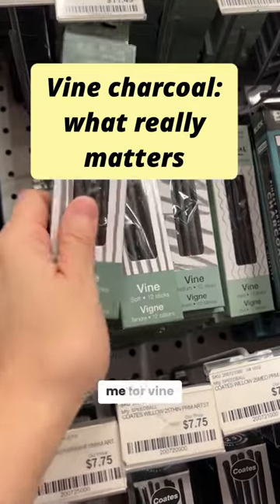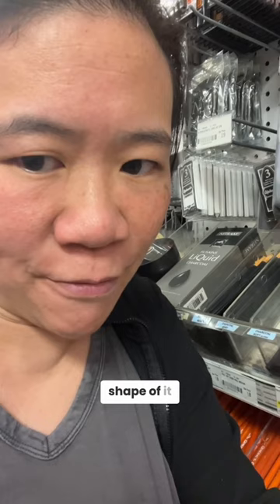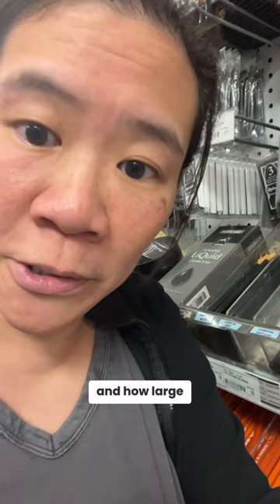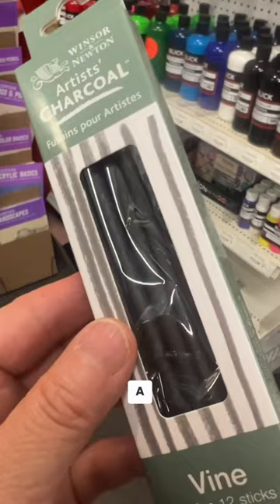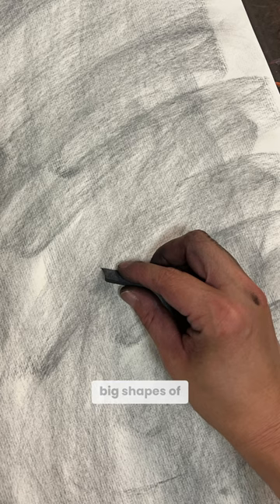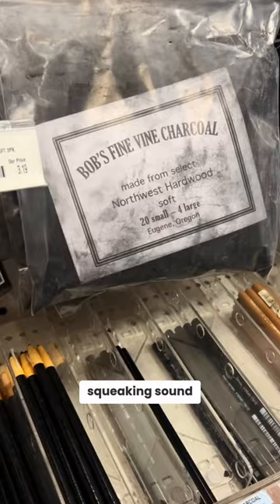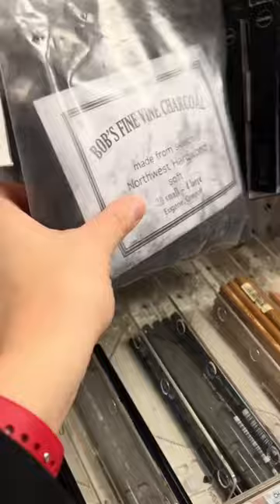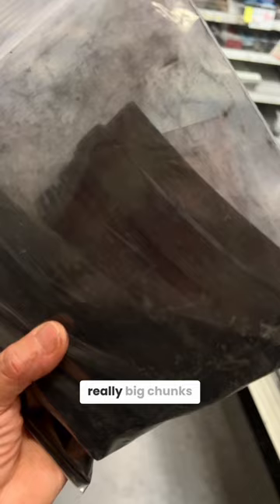Before You Buy Vine Charcoal, Know This!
I love Bob’s Fine Vine Charcoal so much, that if all of the other brands of mine charcoal disappeared from the universe, I would be totally fine with that😂 xoxo Prof Lieu

VINE CHARCOAL SUPPLY LIST
Speedball PH Coate Artist Willow Charcoal
Winsor & Newton Artist Vine Charcoal

• Portfolio critiques
• Artist calls

• Pro development
• Portfolio critiques

👂AUDIO EQUIPMENT
96 Pack Acoustic Panels Studio Foam Wedges 1" X 12" X 12"